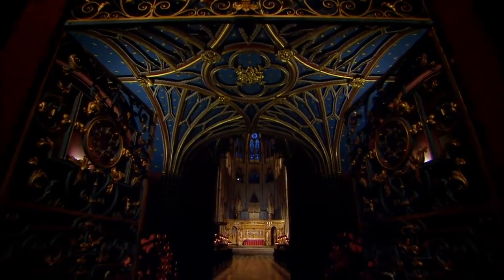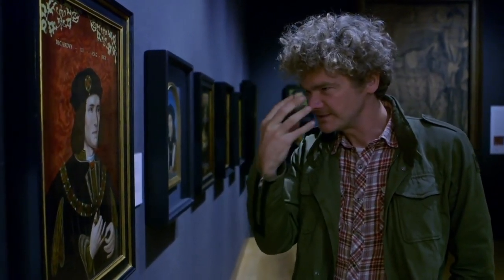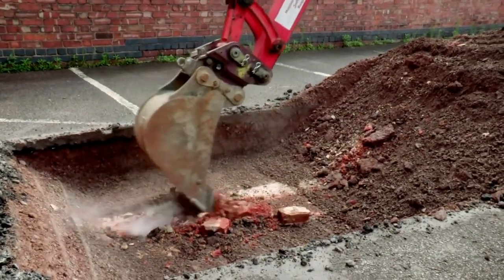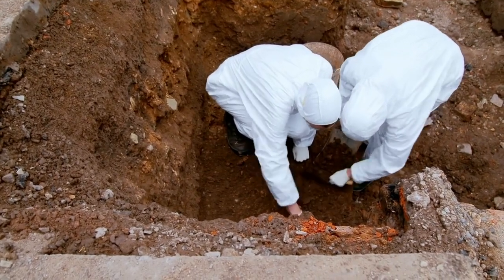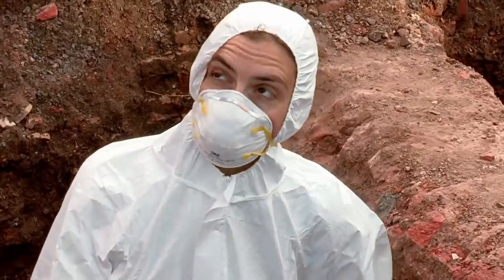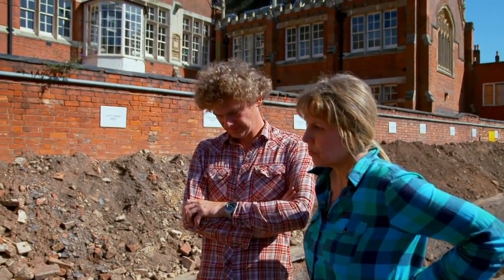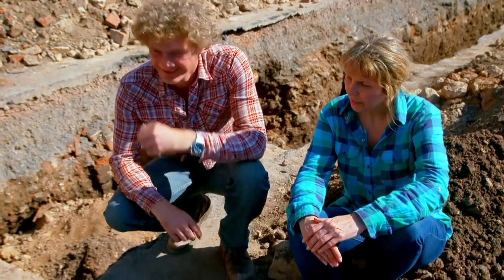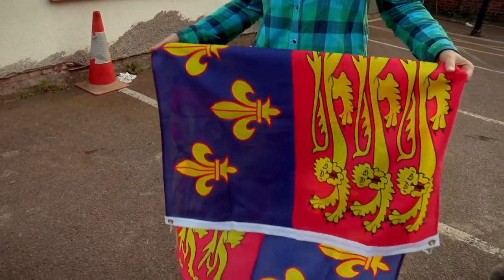Finding The Missing Skeleton of King Richard III - Documentary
For 500 years the body of King Richard III has been missing, his remains were buried at Greyfriars Church in Leicester but the church no longer exists and its remains are now believed to be under a car park. Now, a group of archaeologists at the University of Leicester lead a dig, to try and work out if the missing skeleton of King Richard III is really buried underneath the tarmac.